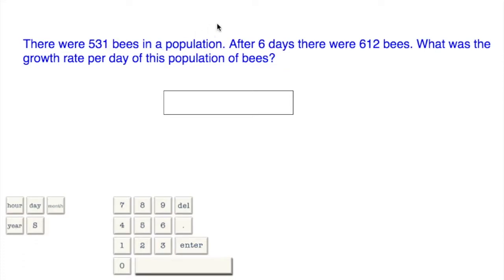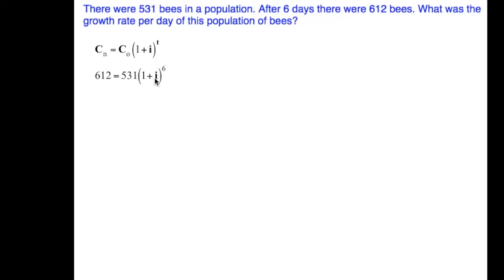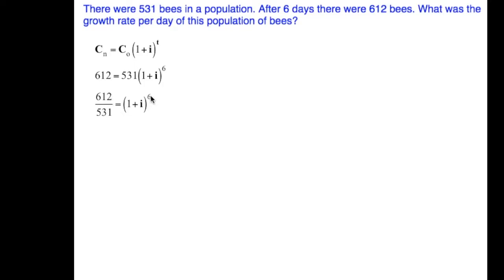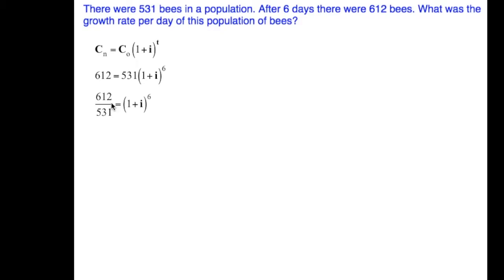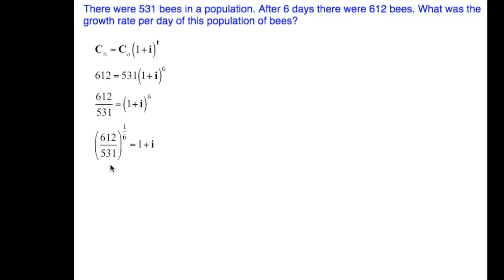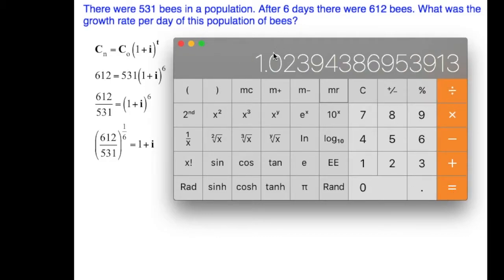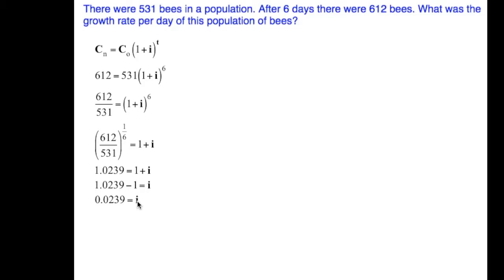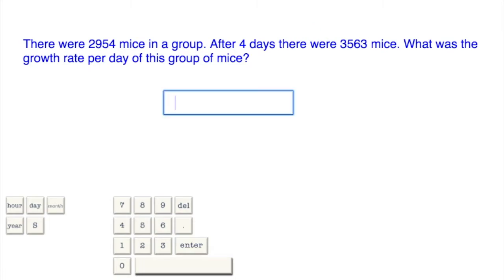Growth Level 3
Exponential Growth I. Finding growth rate. An example form level 3 From the Growth Math Program (goo.gl/Tg2B0)